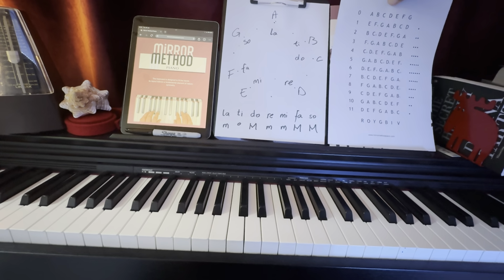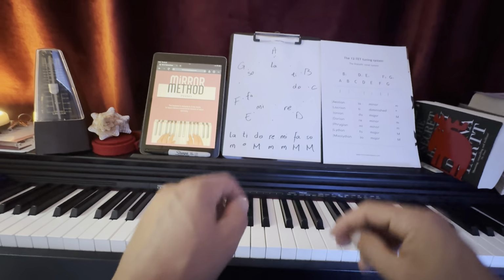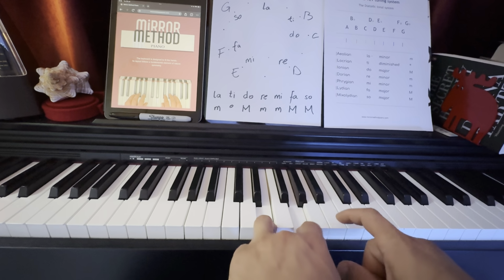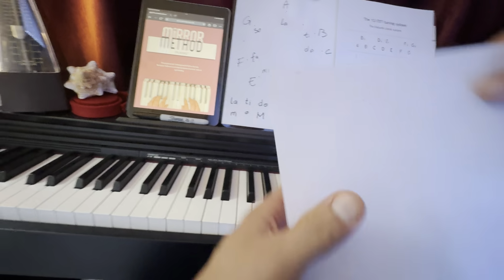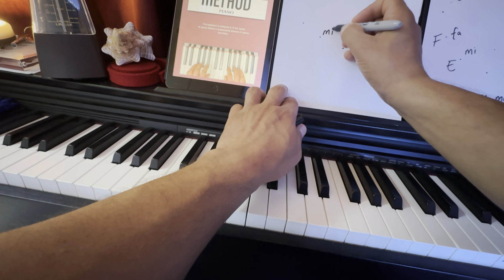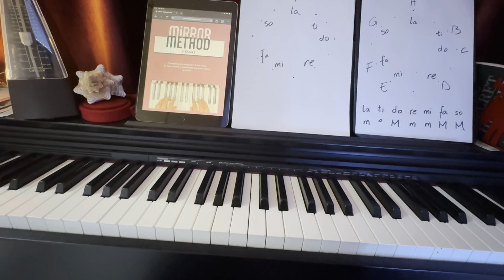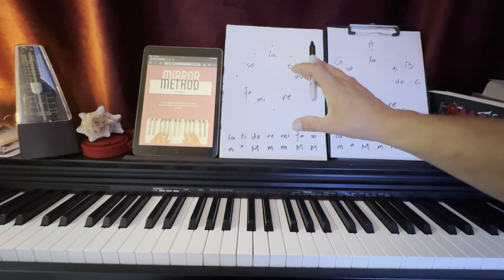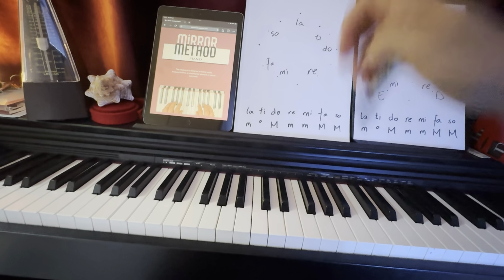The easy way to understand major and minor scales